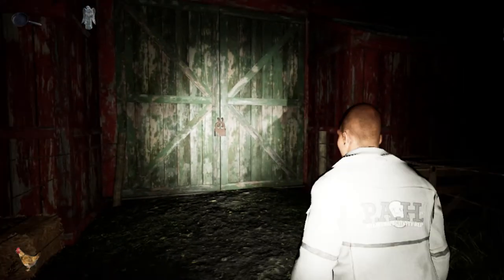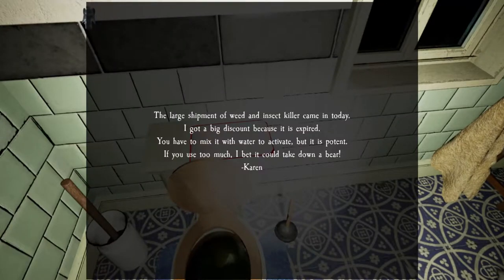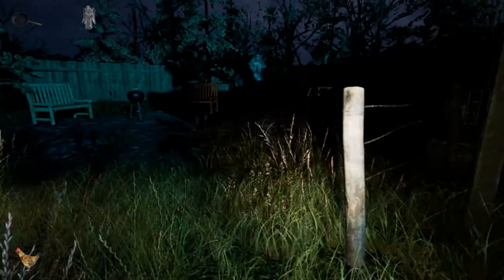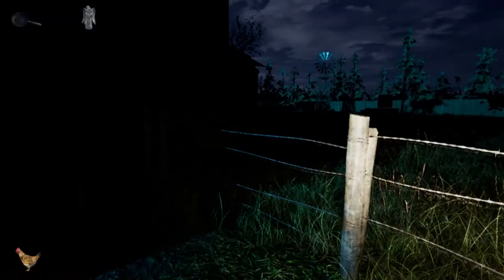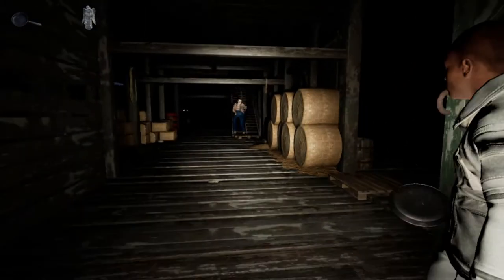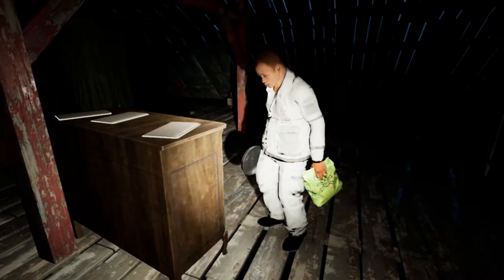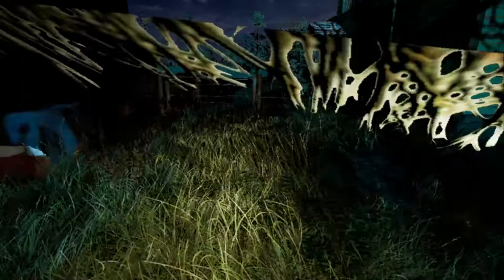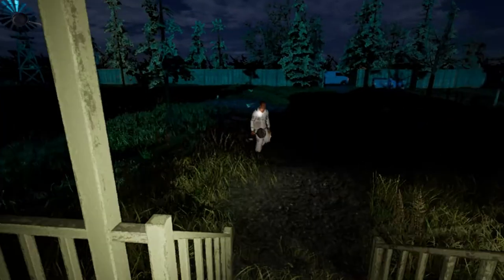FE Plays Pacify: "How did I die first AGAIN?"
ft. Curtis and KC

The boys know how to defeat "Karen" now, but KC refusing to ever take point causes Curtis to die over and over again. KC finally feels what it's like to move around while "injured". Karen finally eats a poisoned chicken, but it turns out to be all for naught due to incompetency.